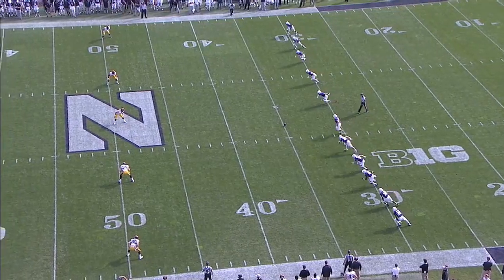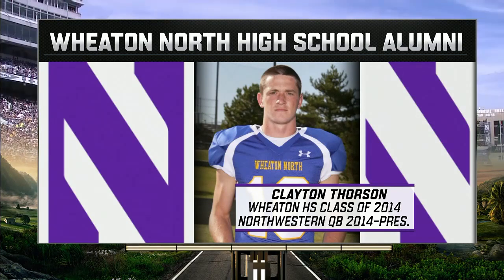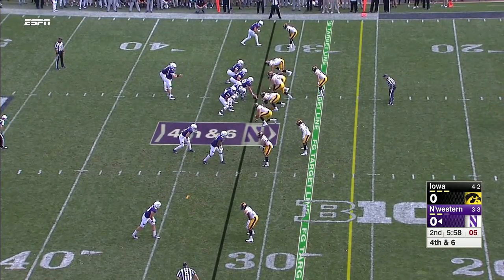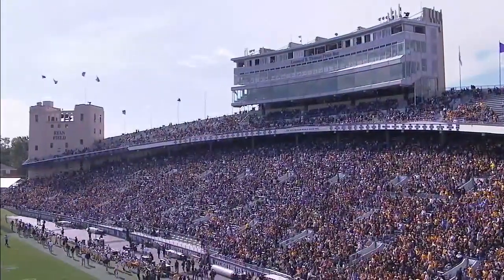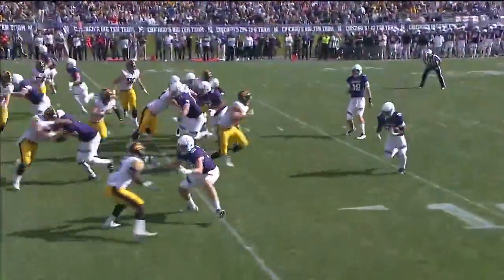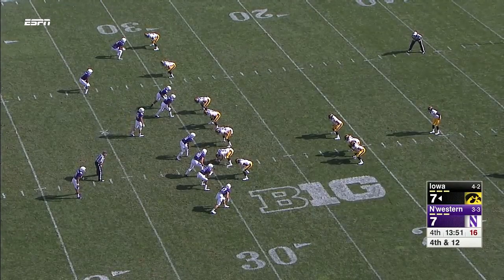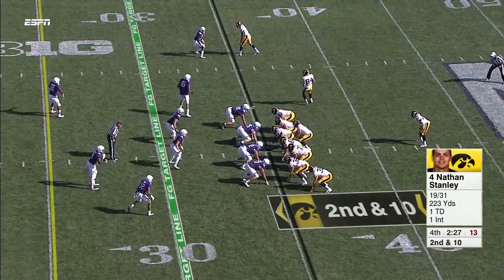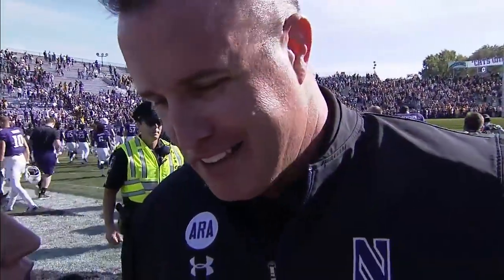2017 Iowa at Northwestern | Oct. 21, 2017 | Big Ten Football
The Hawkeyes and Wildcats would need overtime to determine the winner.